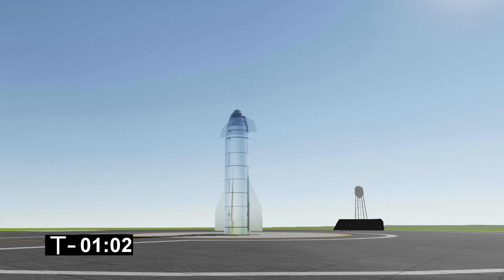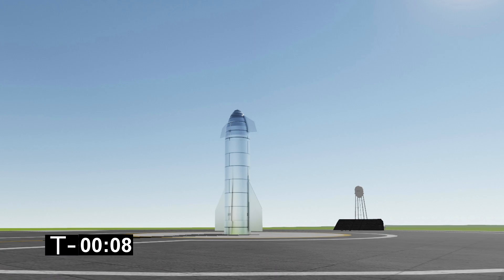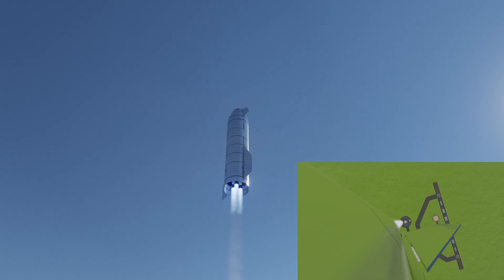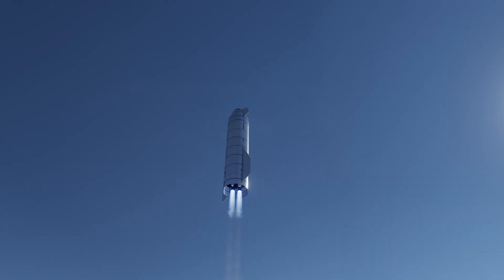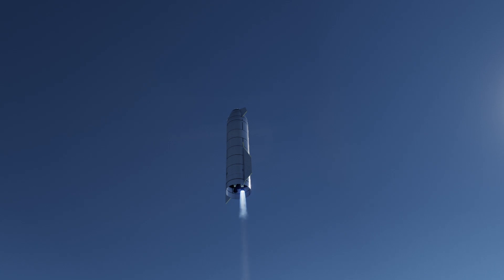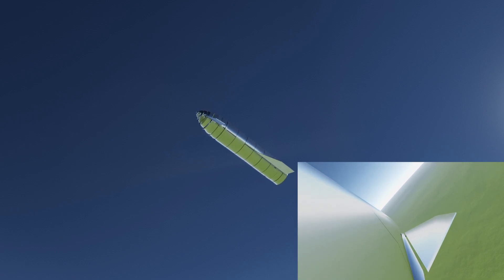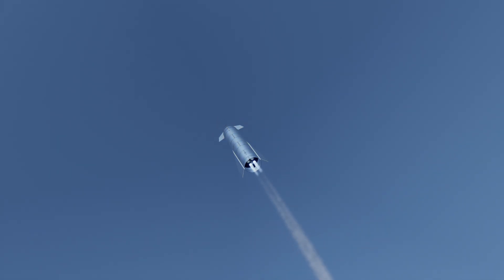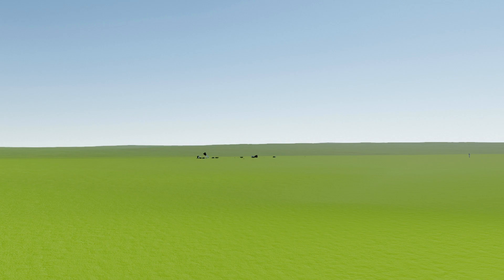SimpleRockets 2 - SpaceX SN9 10km Test Flight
Recreating the SpaceX SN9 test flight using my own vizzy program.
Hope you enjoy this one took a while to make.

PC SPEC:
16GB Ram
480GB SSD
1TB HDD